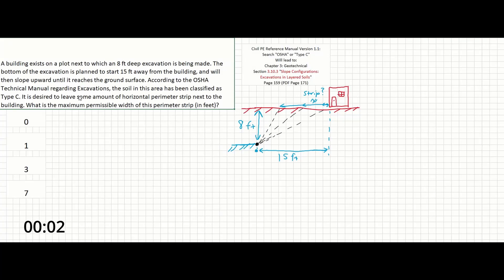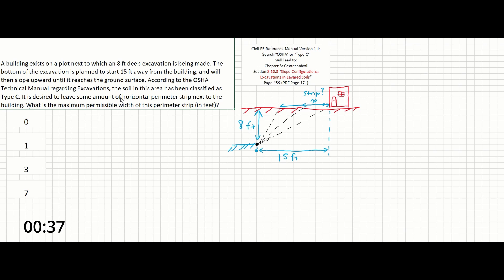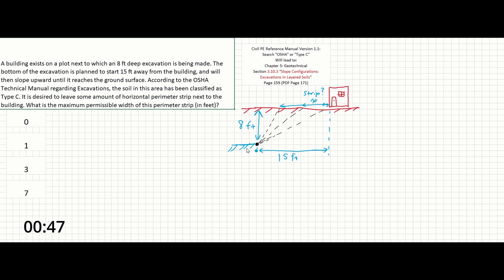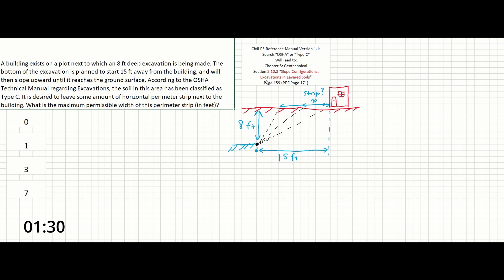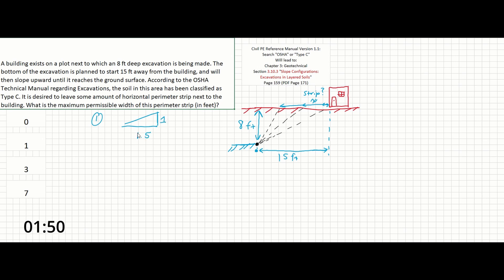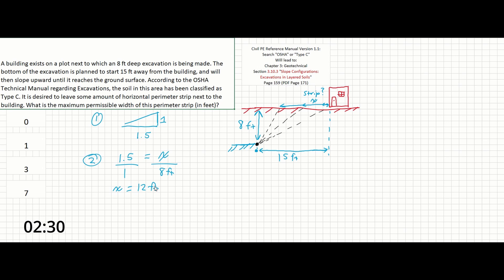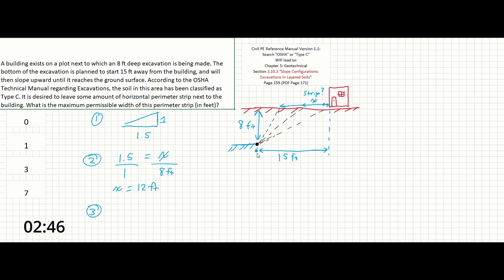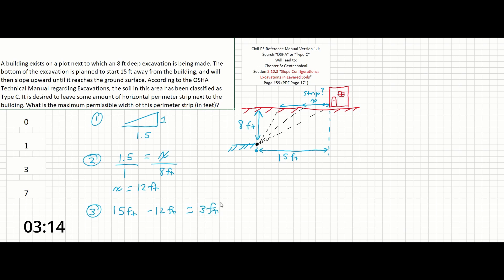PE Exam Practice Problem #69: Site Development | Safety (OSHA) - Slope Stability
In this problem, an excavation is being performed next to an existing structure. The OSHA technical manual covering excavations classifies this soil as Type C. Given the previous information, the problem asks how much horizontal perimeter will be able to remain between the excavation and the structure, if any?

Basically this problem is asking about slope requirements for a Type C soil. Lets go to the reference manual – the keywords we can pull out of the problem statement would be either “OSHA” or “Type C”.
1. We will consider the case for excavations that are less than 20 feet deep. This provides us with the slope requirements.
2. From there, we can use the existing depth given by the problem along with the slope to find the horizontal requirements for the excavation.
3. Finally, we can subtract the amount calculated above from the amount of horizontal space between the building and the excavation.